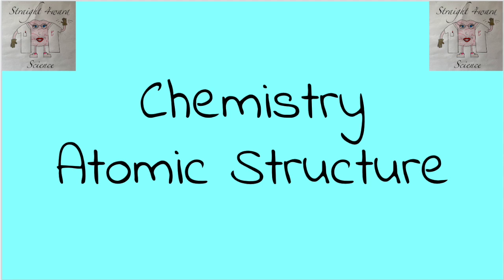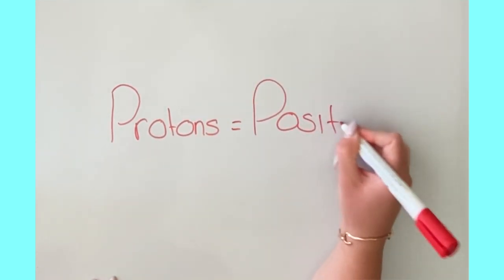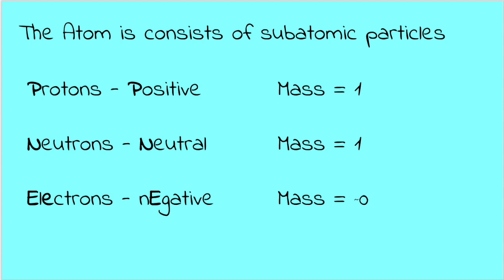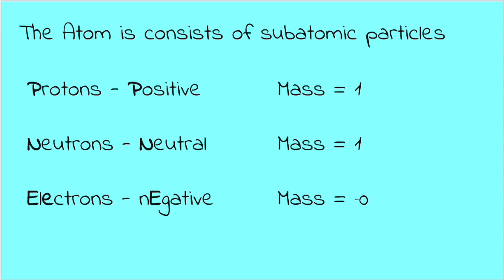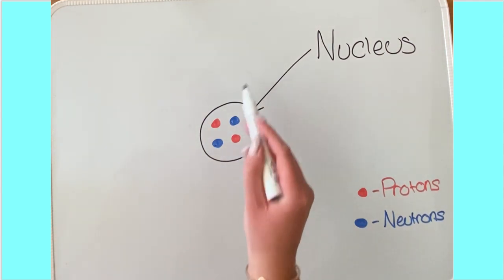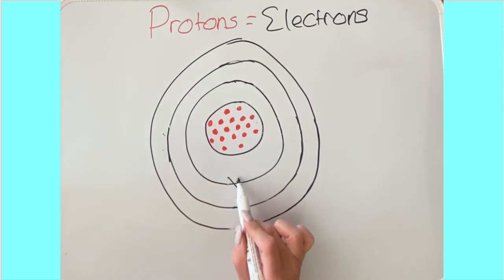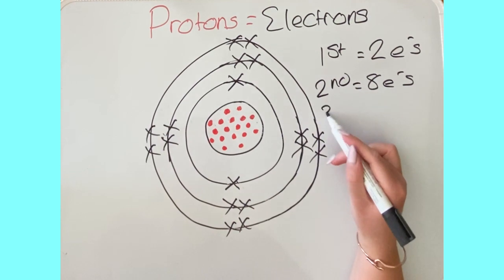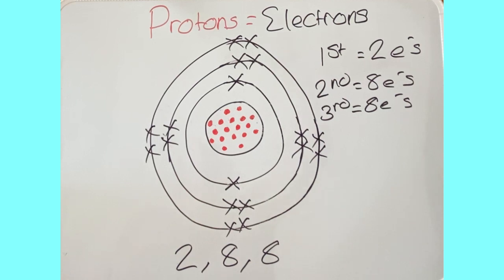GCSE Science - Atomic Structure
Welcome to Straight4ward Science where we are going to help YOU understand Science!
Our aim is to make Science as relatable as possible and therefore help your understanding.
A video explaining atomic structure.